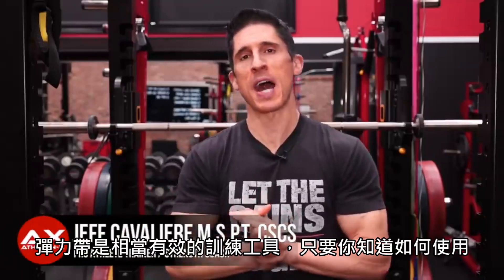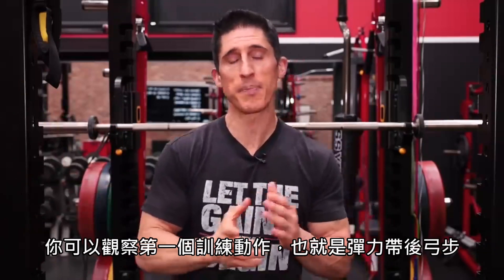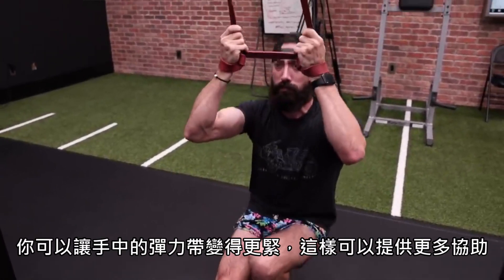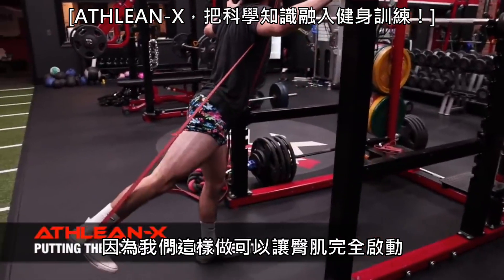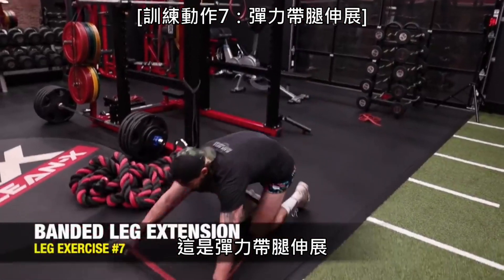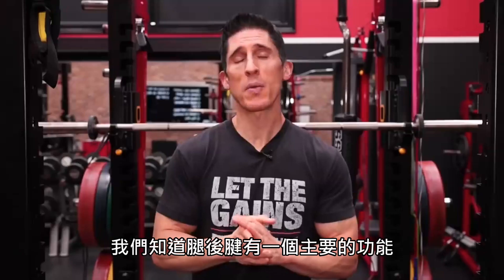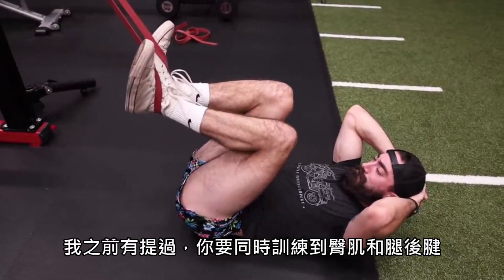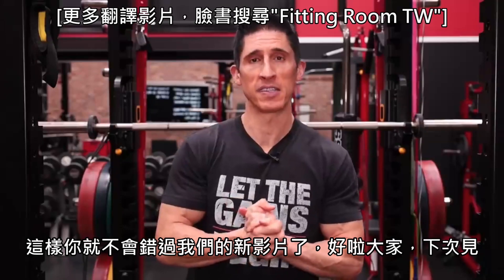用彈力帶讓雙腿變得更強壯 (中文字幕)